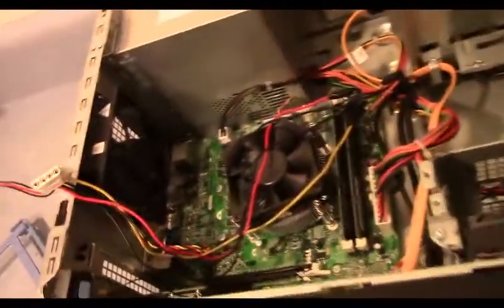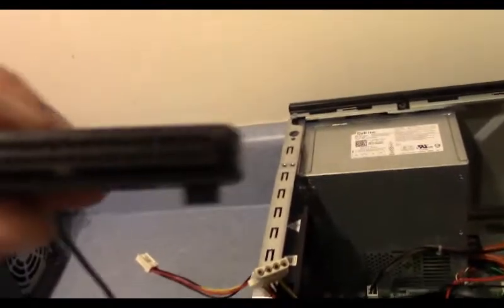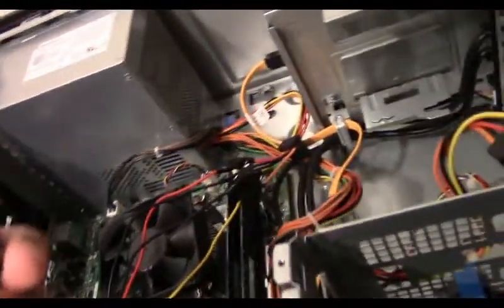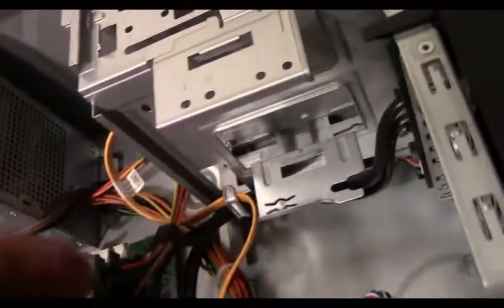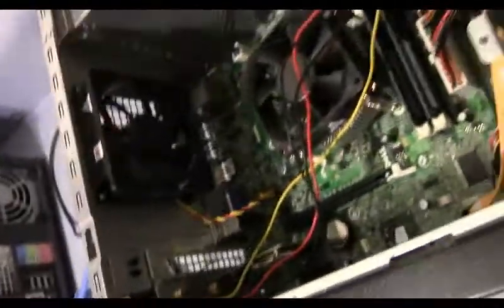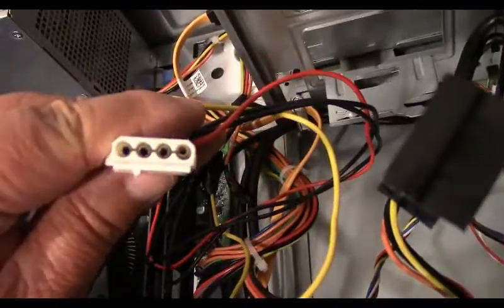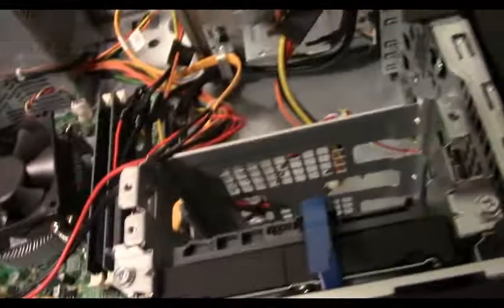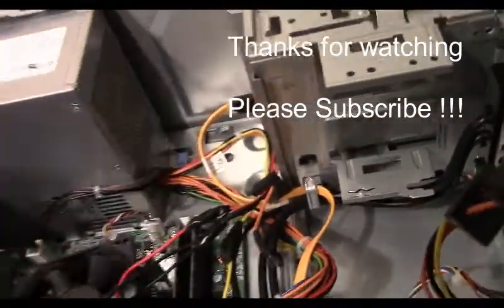How To Change SATA Power Connector To Four Wire Connector For IDE Hard Drive